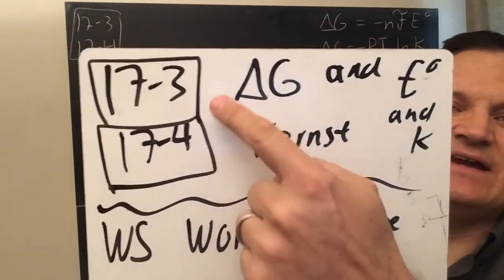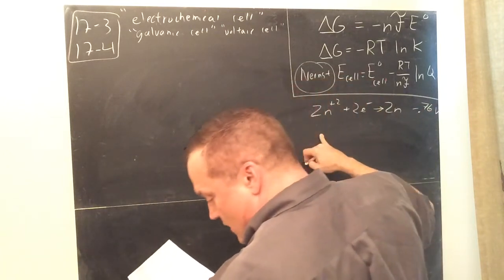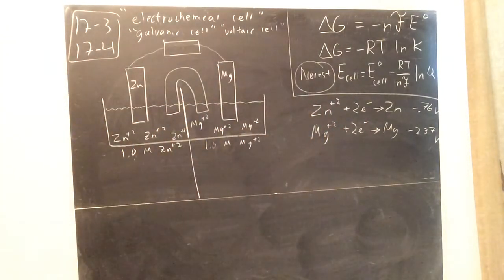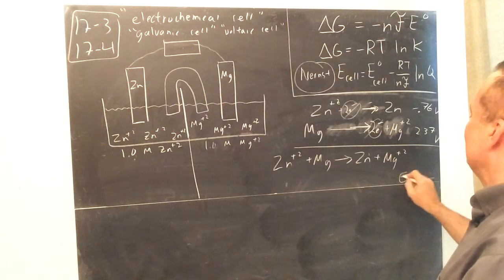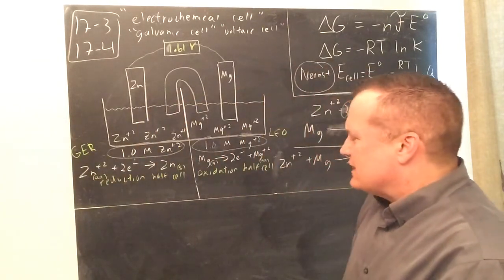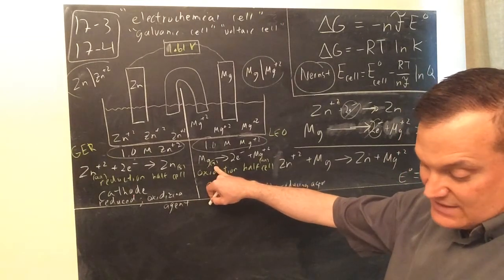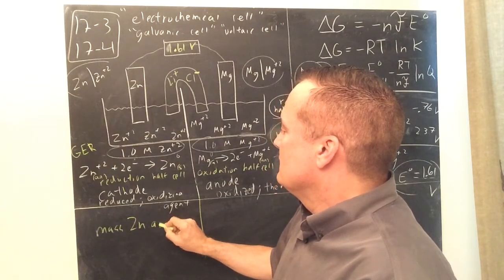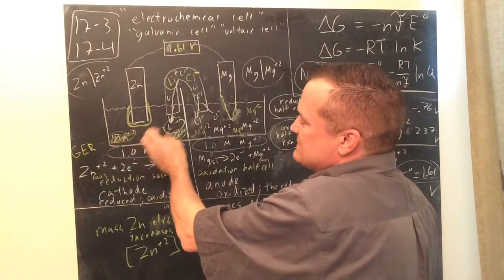17-3 17-4 (Pre-Lesson Electrochemical Cell Review) Free Energy G , K, E Potential, & Nernst PART 1